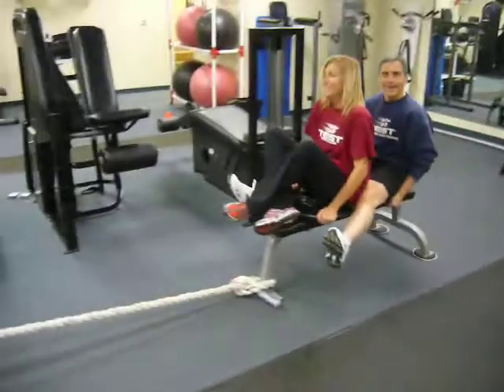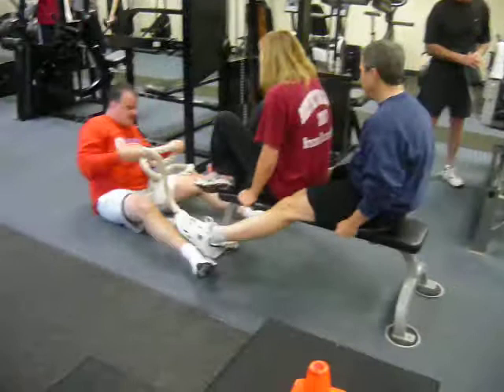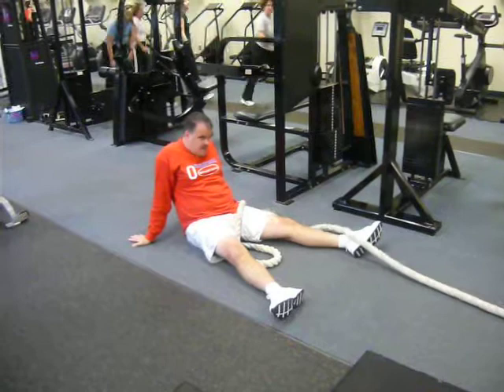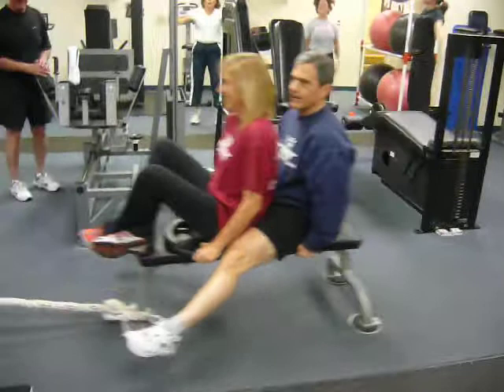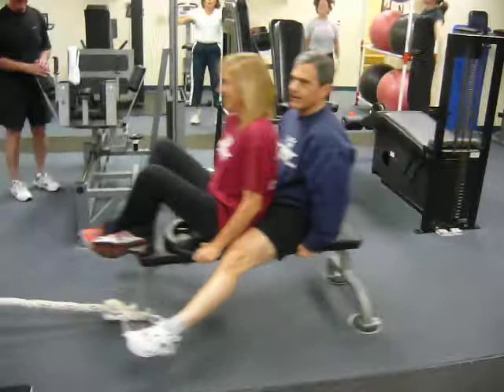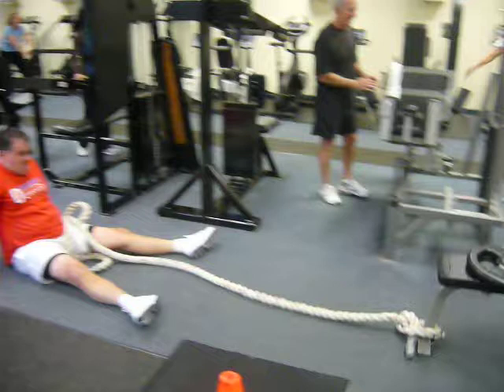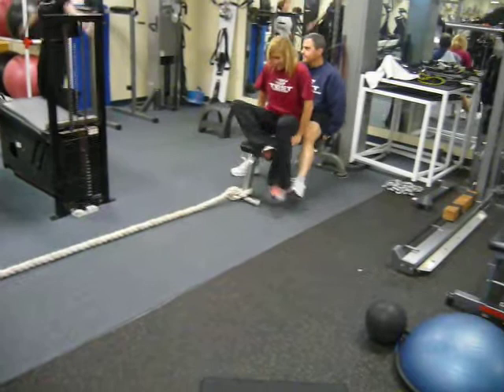Heavy Rope Work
In this short clip you will see Scott performing seated rows using a heavy rope, our indoor prowler bench, our trainer Dan & his client Carolyn as cargo (along w/ 2 45 lb. plates).

This exercise is great for; back musculature, arms, forearms (grip strength), rotational ab strength. and since it uses so much muscle, it has a profound effect on the heart rate (watch Scott's face at the end of these 3 reps!).

By the way. Scott is using approxiamately 435 lbs. here. good job Scott. thanks Dan & Carolyn!

live right, Keith